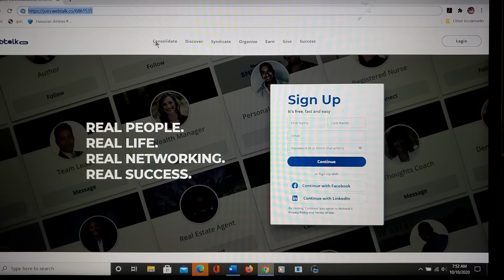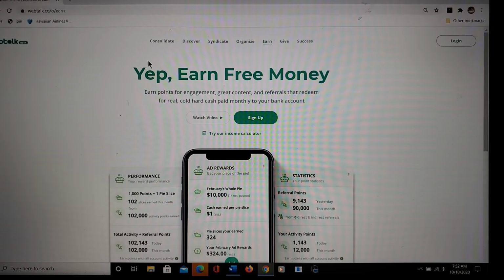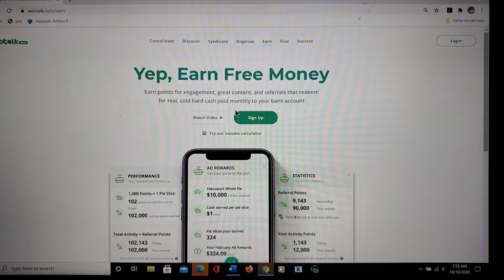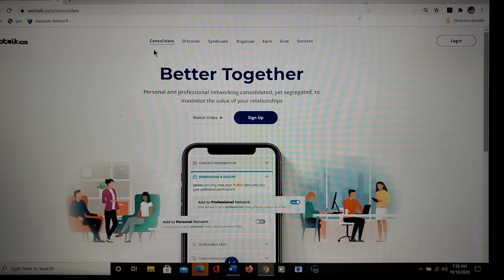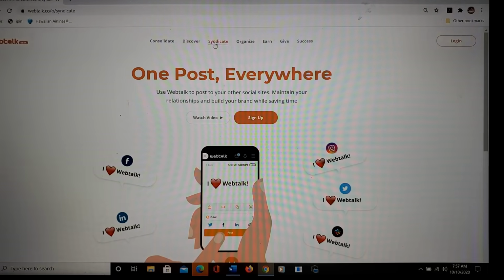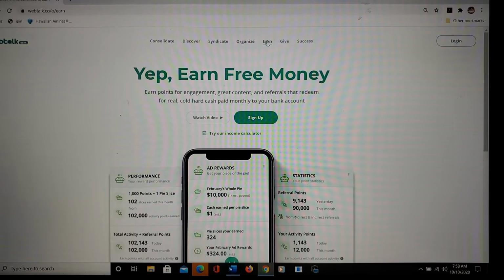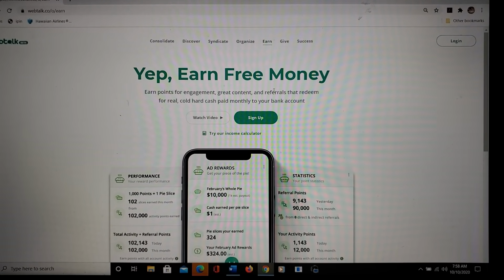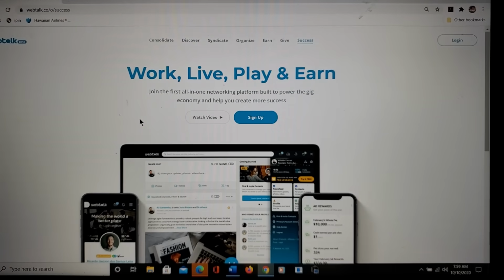Advertise Your Business For Free. Yes It's Free!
Click here to post your business, channel or page on the internet and around the world.